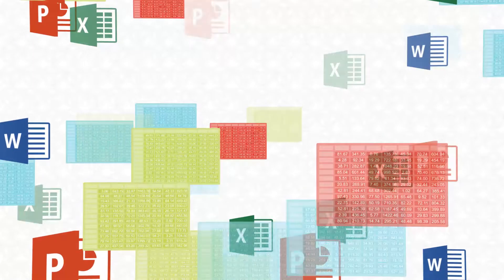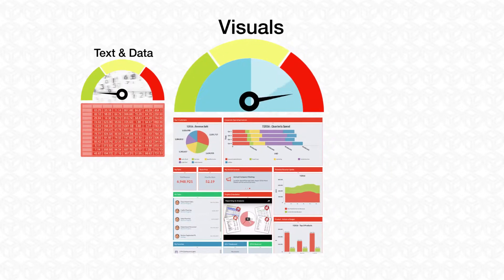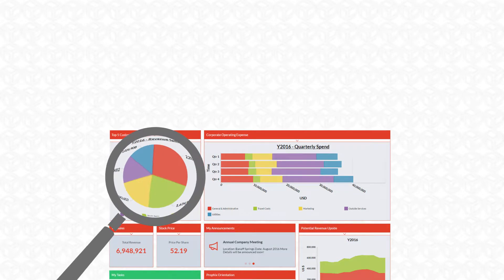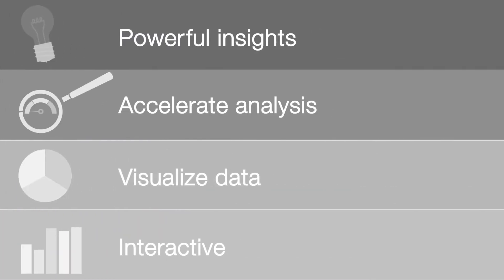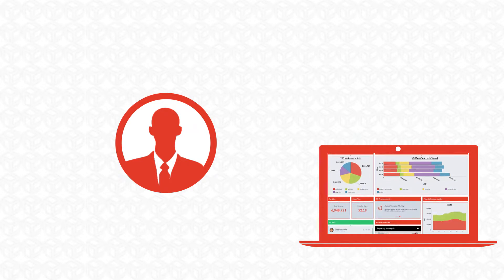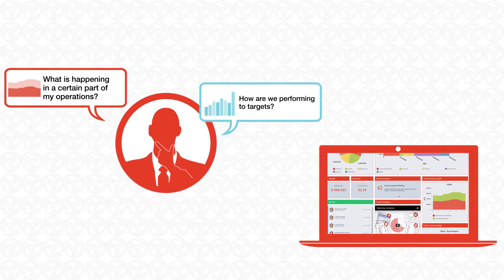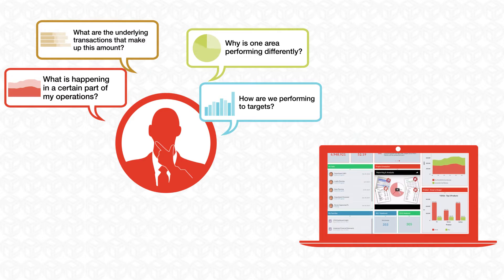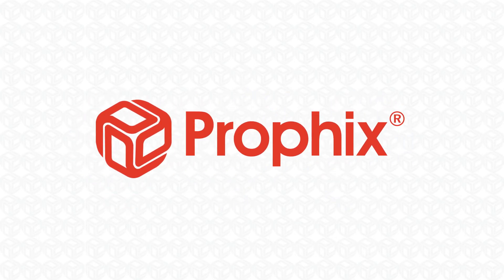Visual Analytics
Prophix Visual Analytics makes working with data easier and more intuitive for CPM users. With one click information access and structured visual data discovery you can easily see the value in your data.